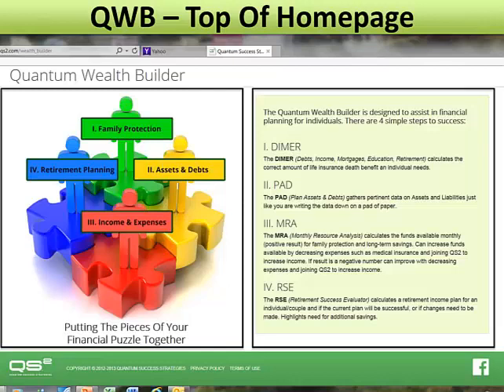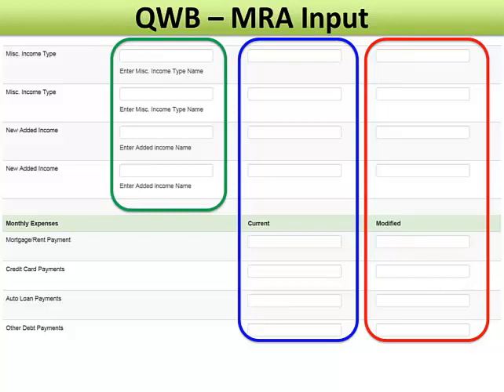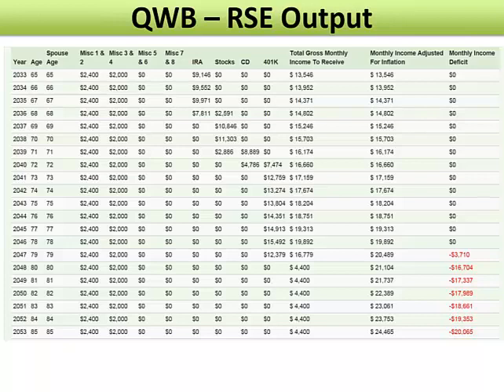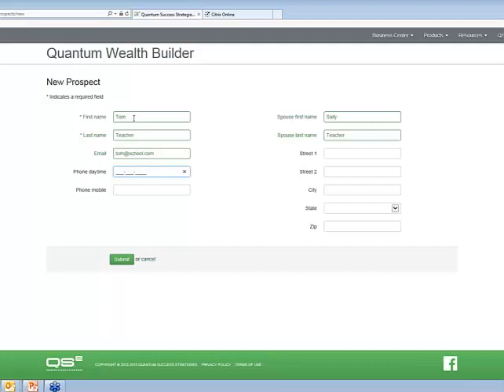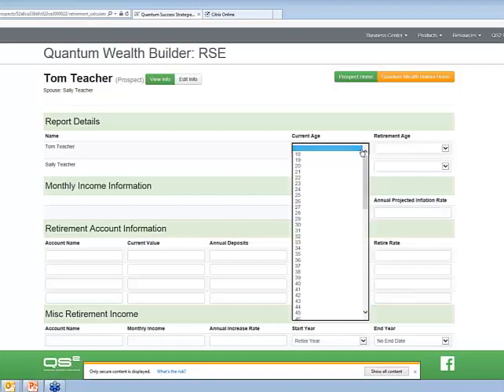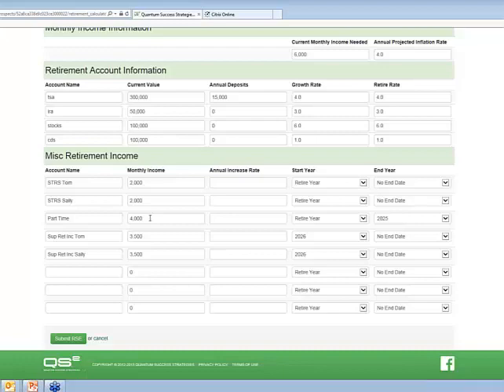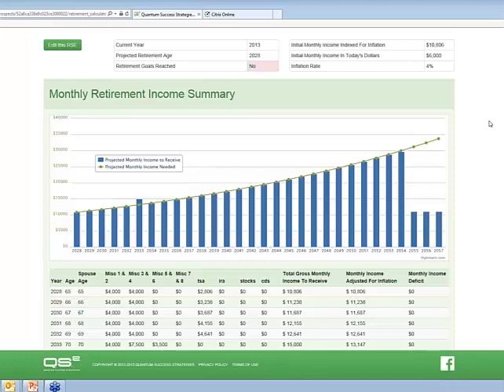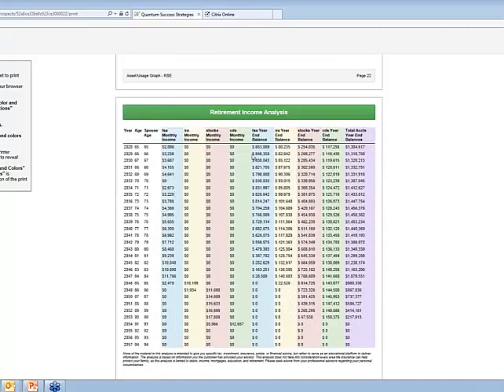Quantum Wealth Builder! Training 12 11 13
Quantum Wealth Builder! 12-11-13

QS2 (Quantum Success Strategies) is committed to building the top financial services marketing company in the world. Our Mission is to help individuals, families and businesses achieve financial security and independence through the use of our world-class financial products, which protect against loss as well as increase and safeguard assets. We empower individuals with the financial knowledge to make educated decisions and plan for their future. We know people don't plan to fail, but they will if they fail to plan.

Posted by an independent distributor.